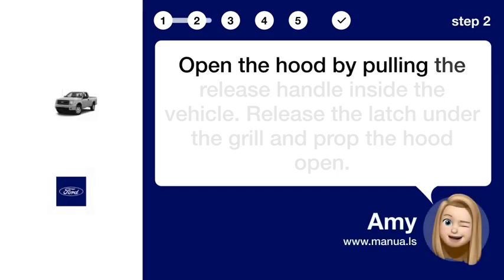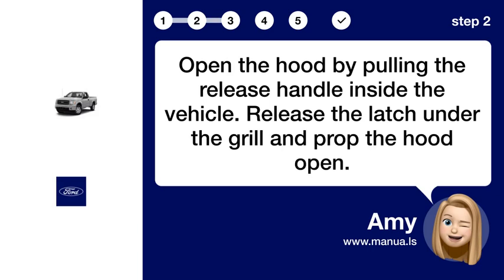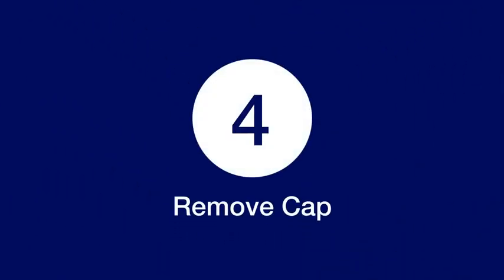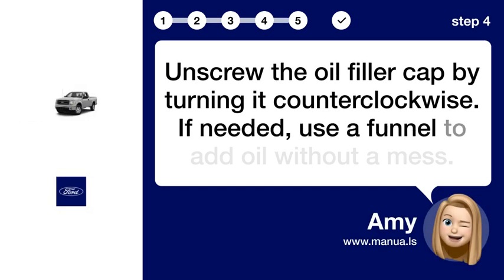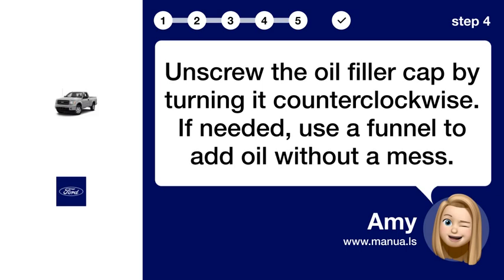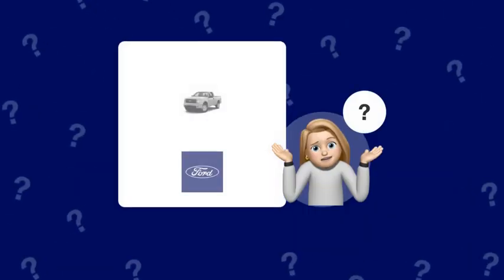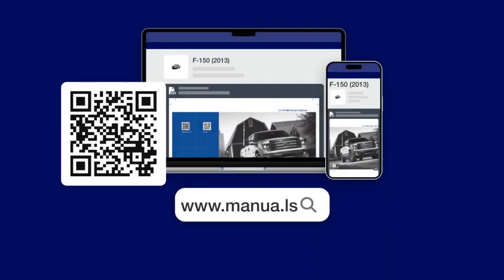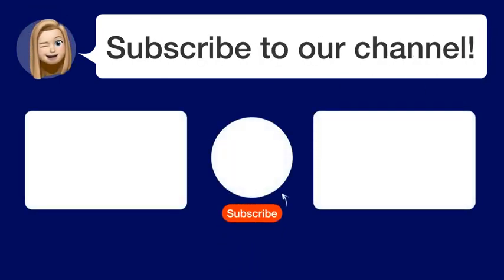How to Find the Oil Filler Cap on a Ford F-150 (2013)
📺 Learn how to find the oil filler cap on a Ford F-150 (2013) in this easy tutorial. Watch this video to learn how to locate and refill oil!

📖 In 5 steps:
1. Ensure your vehicle is parked on a flat surface and the engine is turned off. Wait about 15 minutes to let the oil settle.
2. Open the hood by pulling the release handle inside the vehicle. Release the latch under the grill and prop the hood open.
3. Find the engine oil filler cap in the engine compartment. Its location may vary by engine model, but it's typically near the top of the engine.
4. Unscrew the oil filler cap by turning it counterclockwise. If needed, use a funnel to add oil without a mess.
5. After adding oil, replace and secure the cap by turning it clockwise until tight.

📚💬 Manual and other questions:
On our site, you can find the complete manual for the Ford F-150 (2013). There, you can also ask your question to other Ford F-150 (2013) users.